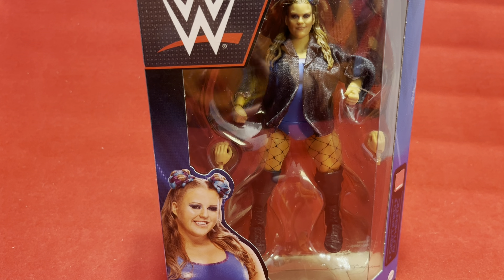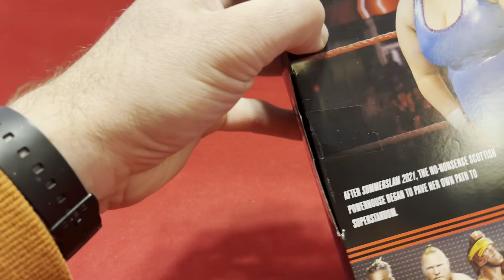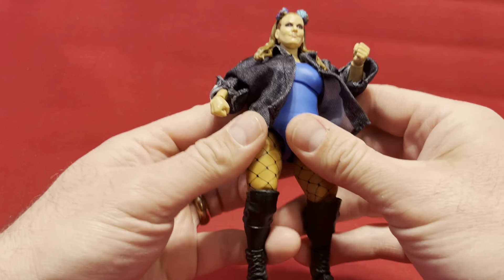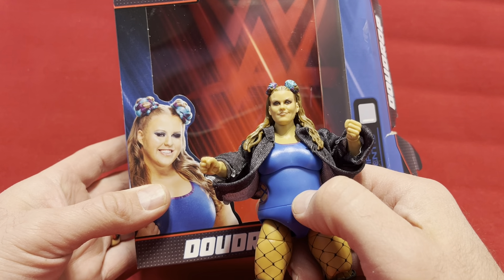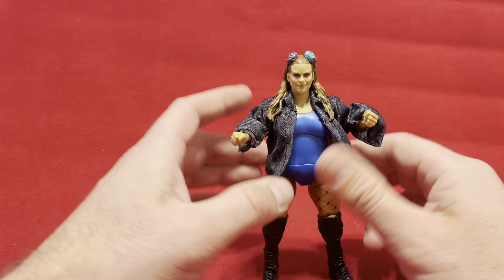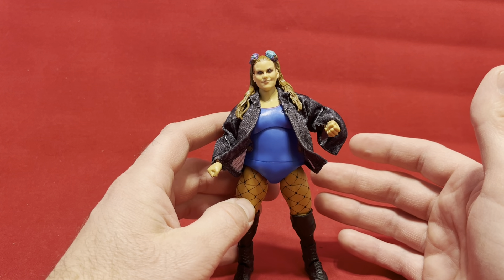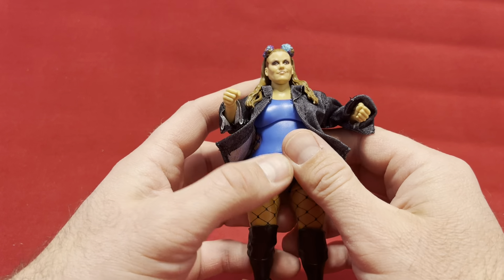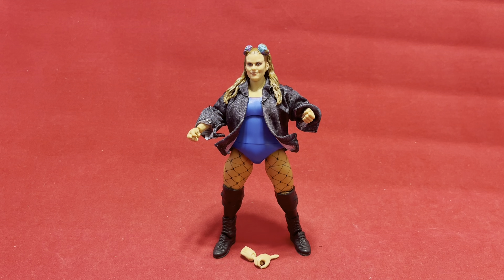WWE Elite Doudrop action figure